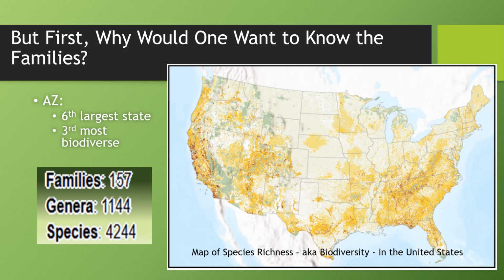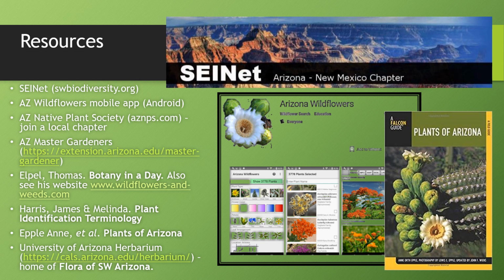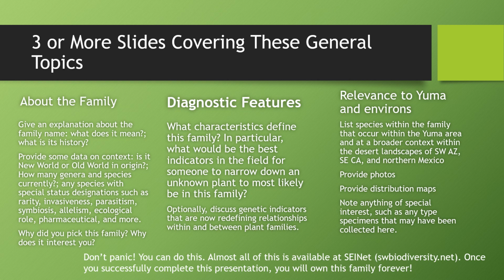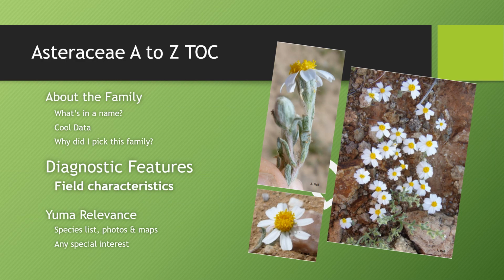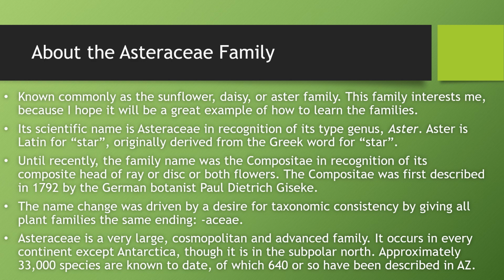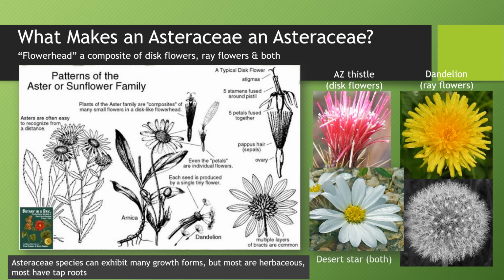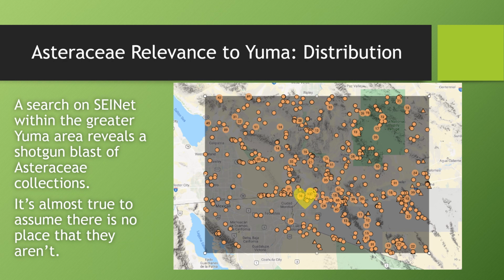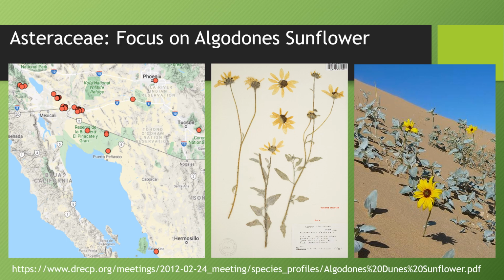Everything You Want to Know about the Plant Families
This video is produced for the Yuma Chapter AZ Native Plant Society as a virtual alternative to its regular December 2019 meeting. It presents both a discussion and a template for learning to identify plants through knowing diagnostic features of the plant families. The Asteraceae, or sunflower family, is presented as an example of the approach. Chapter members, please share comments and questions.